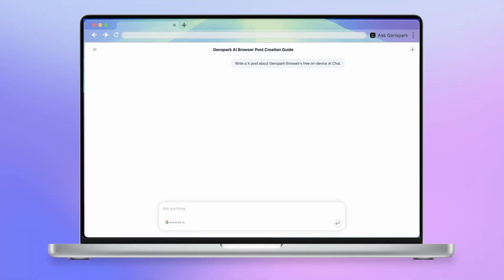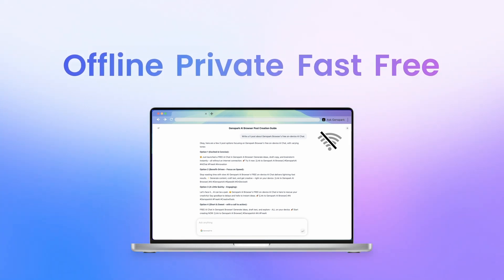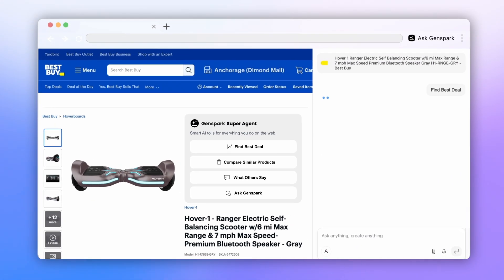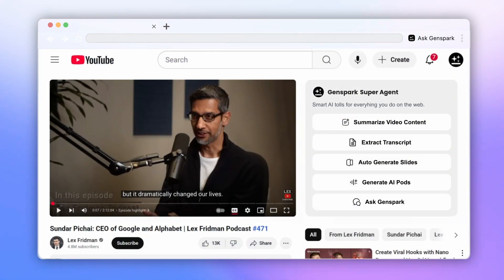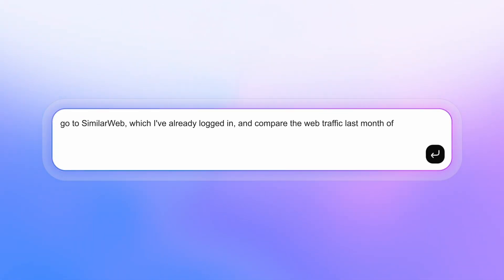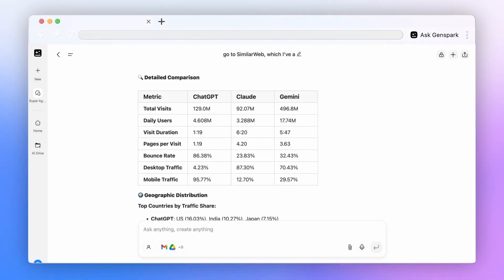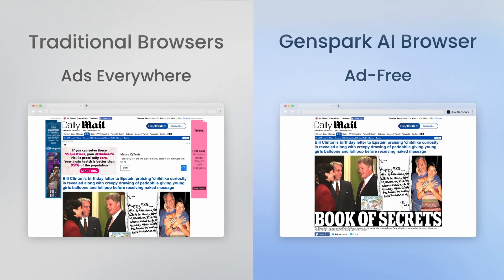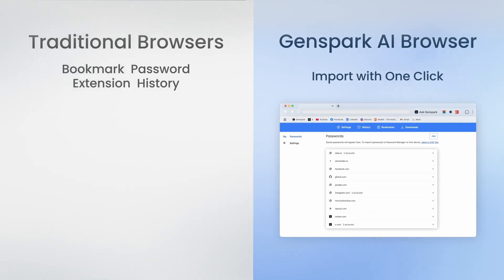🚀 젠스파크 AI 브라우저 | Windows & Mac에서 모두 사용 가능!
드디어 Mac과 Windows 모두 사용 가능한 젠스파크 AI 브라우저를 소개해드리게 되었습니다! 여러분의 업무 방식을 완전히 바꿀 수 있는 AI 기능들을 탑재한 AI 브라우저입니다.

젠스파크 무료 온디바이스 AI - 100% 온디바이스로 AI 모델을 실행할 수 있는 최초의 브라우저입니다:
- GPT, Deepseek, Gemma 등 169개 오픈웨이트 모델 지원
- 언제 어디서나 오프라인으로 작업 가능
- 데이터가 기기를 벗어나지 않아 프라이버시 보장
- 서버 지연 없는 초고속 응답 속도
- 구독료·사용 제한·숨은 비용 없음

또한, 젠스파크 AI 브라우저는 기존 브라우저들에서는 볼 수 없었던 기능들을 제공합니다:
- 내장된 슈퍼 에이전트 – 어떤 사이트에서도 바로 슈퍼 에이전트 사용 가능
- 오토파일럿 모드 – 젠스파크가 대신 탐색해주는 자동 브라우징 기능
- 광고 차단 – 광고와 배너 방해 없이 쾌적한 사용 환경
- 원클릭 데이터 이전 – 기존 브라우저에서 개인 데이터 손쉽게 이동 가능